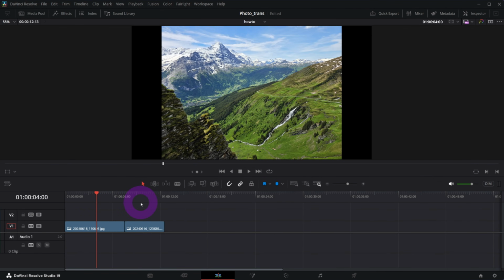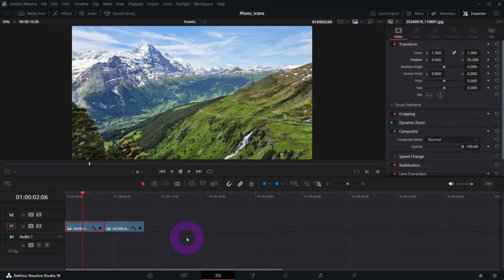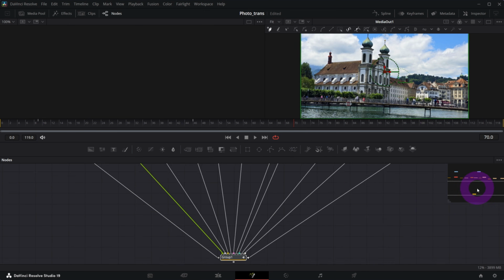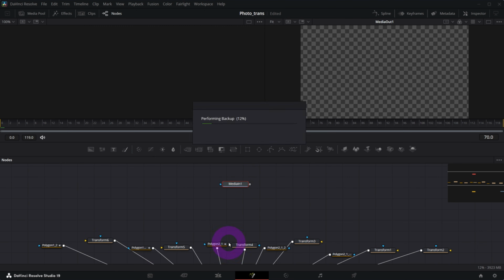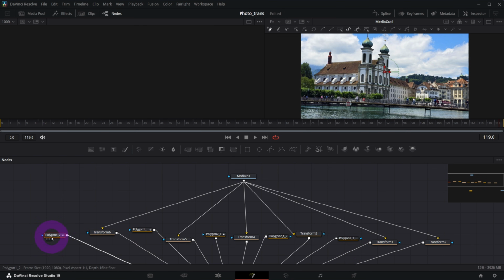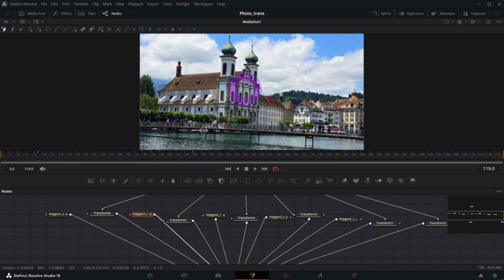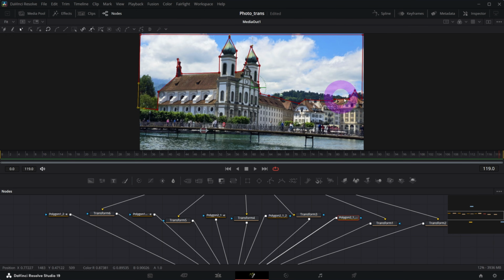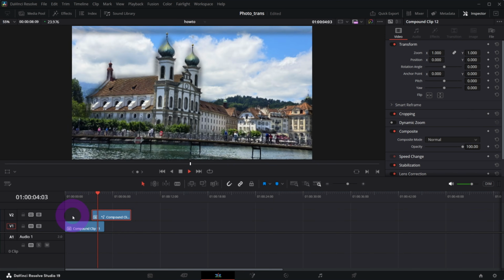Dynamic Slideshow in Free Davinci Resolve [Step by Step]